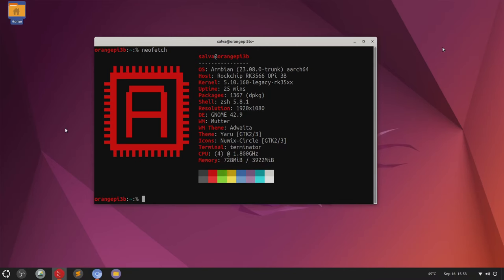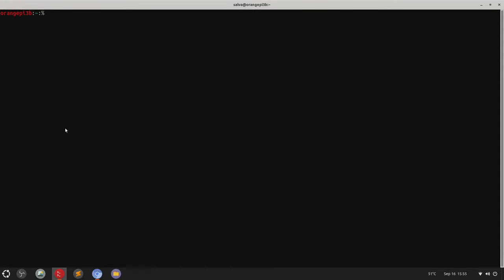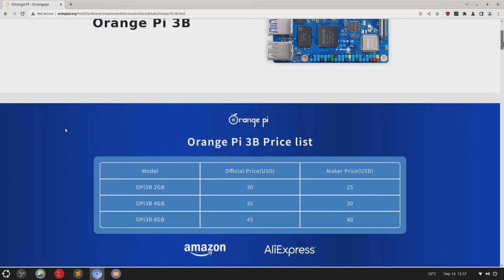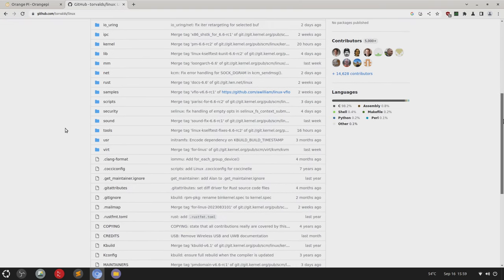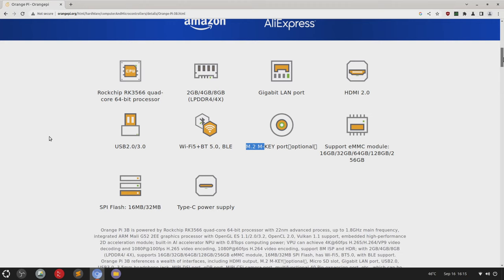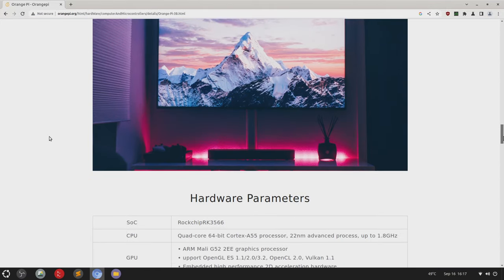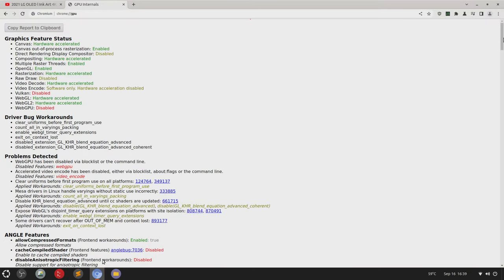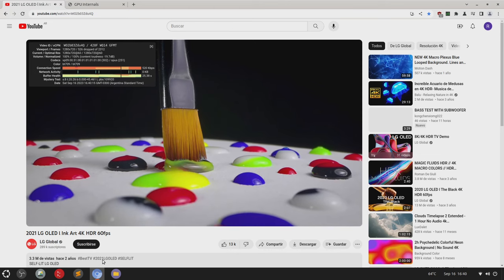OrangePi 3B SBC - RK3566 - GREAT VALUE! Armbian Jammy on RK Linux